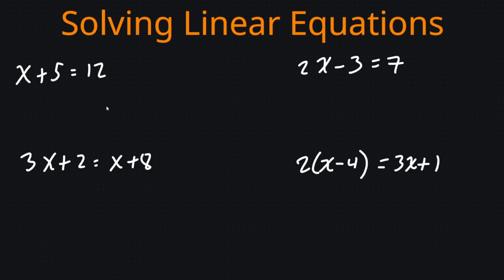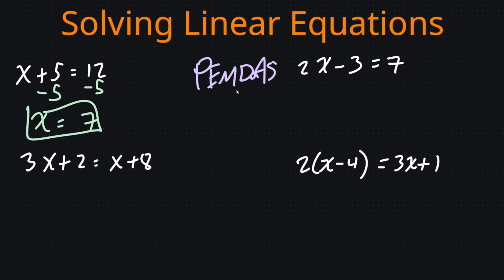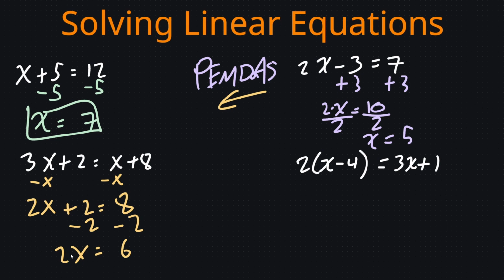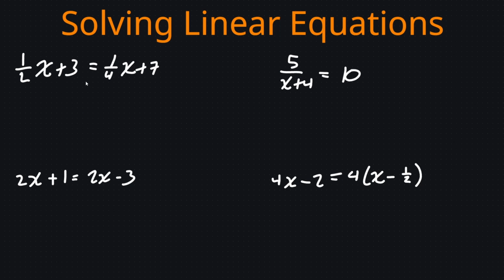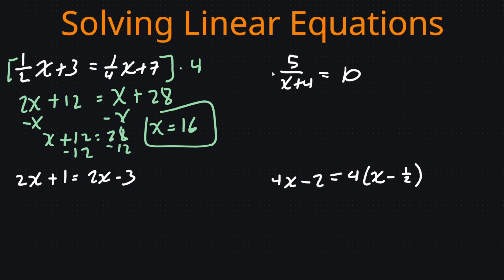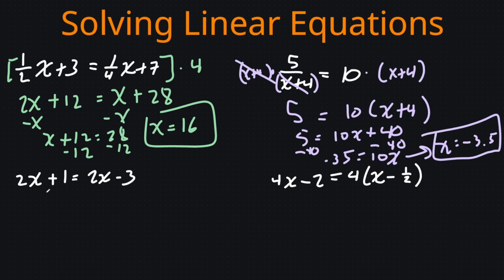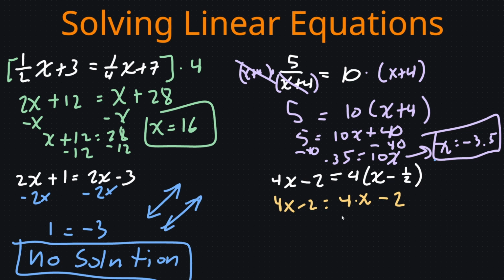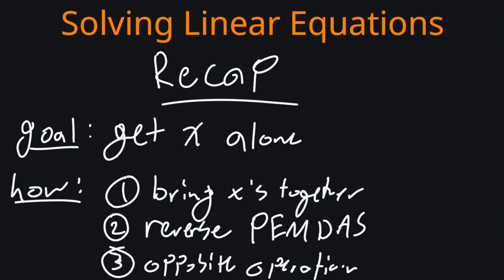How to Solve Linear Equations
Solving equations is a foundational skill in algebra — but what do you do when variables show up in the denominator? In this video, you'll learn how to tackle rational equations step by step, using clear examples that make the process easier to follow.

Need more help with algebra? Visit OahuPrep.com — tutoring by a real educator, not a bot.